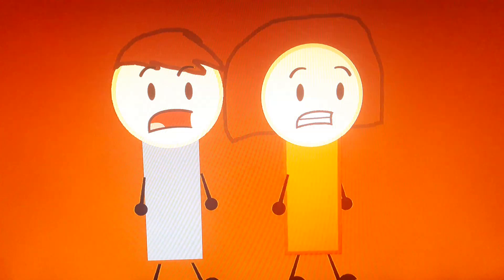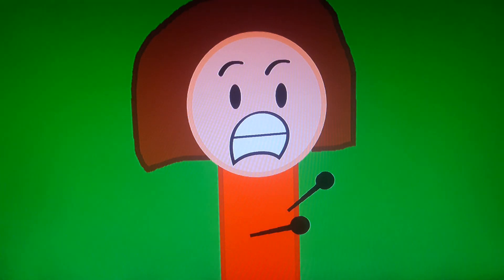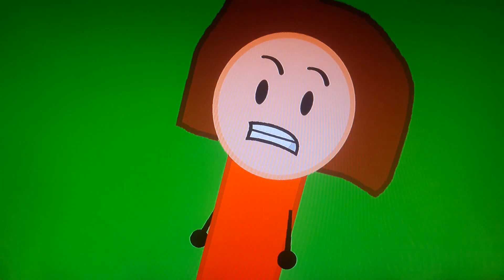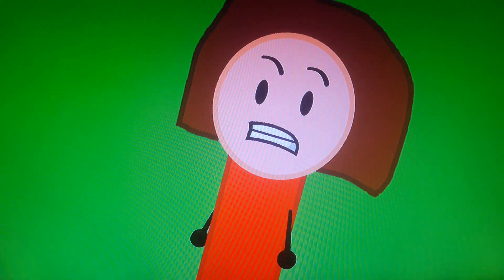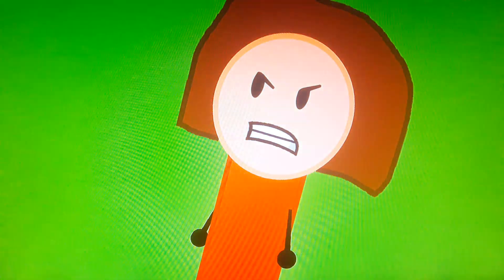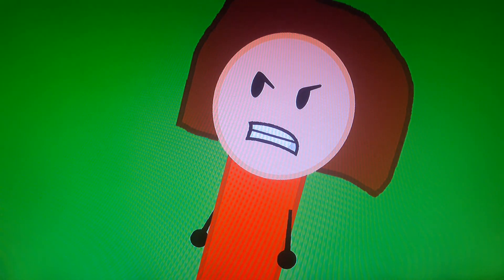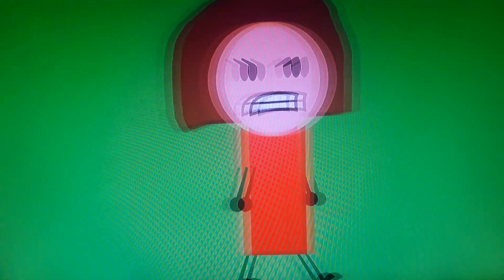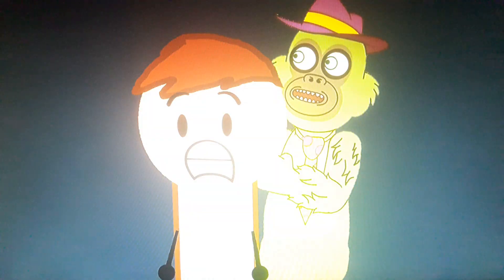Willy's Wonderland Movie Times Almost Up